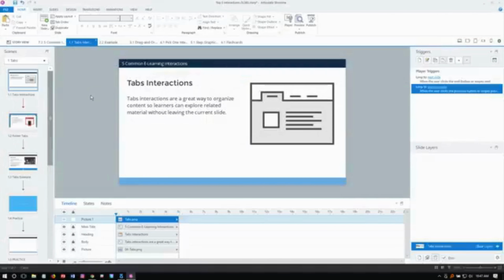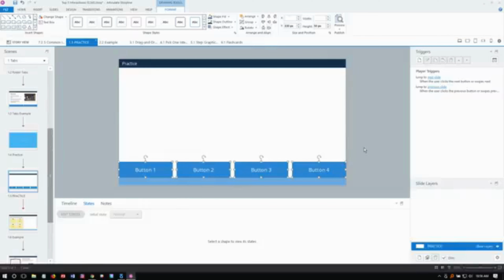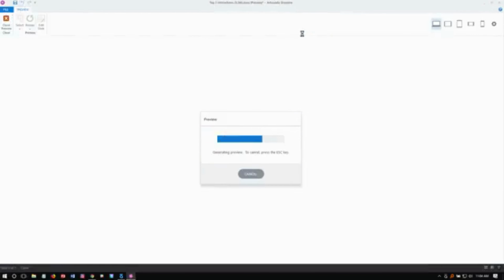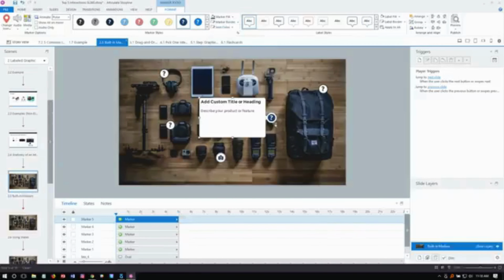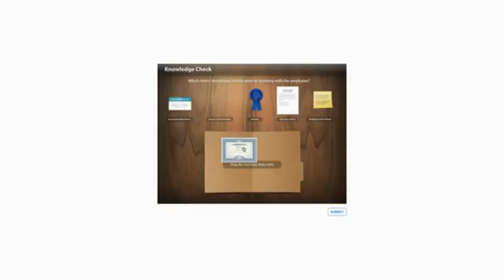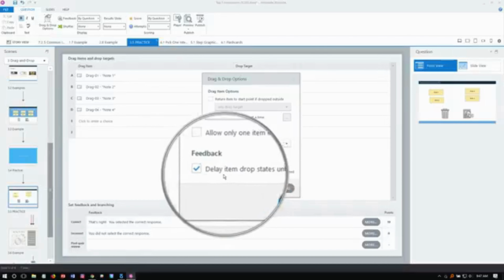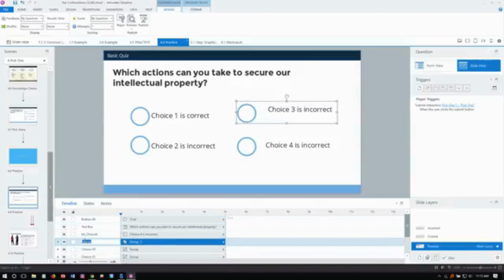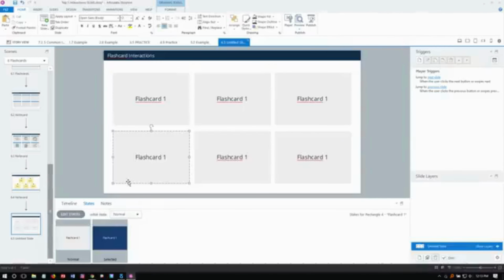5 Most Popular E Learning Templates in Articulate Storyline 360